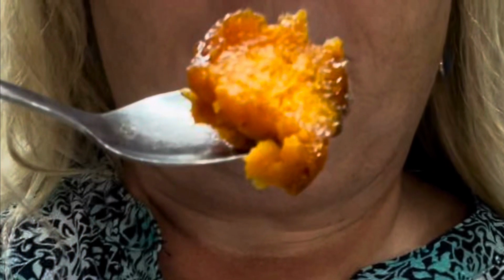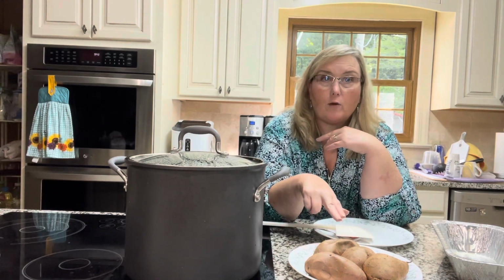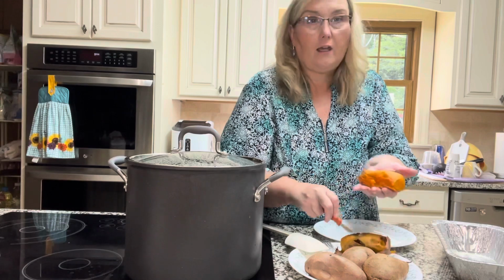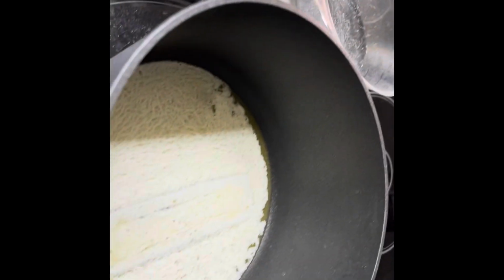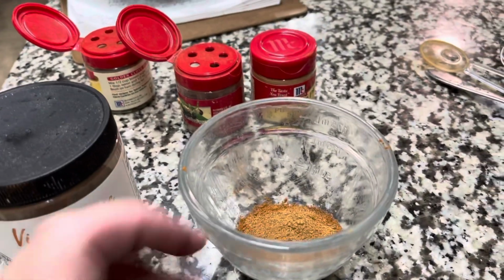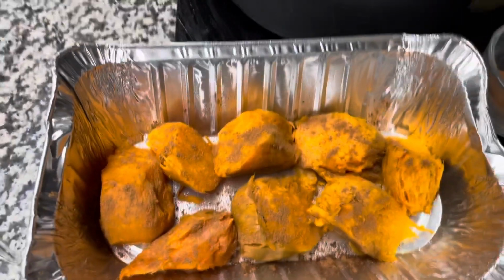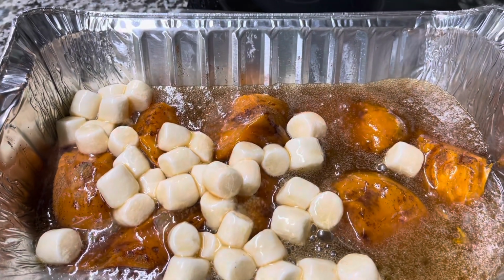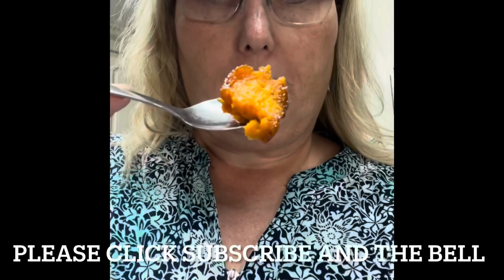Candied Yams - Really the Best!!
I’ve been making these to RAVE reviews for many years and shared the recipe of  them with only a couple of people, until now. I pray they bring you as much enjoyment as they have our family and friends! Enjoy!!

Here’s the video link for the Ham dinner including these, string beans, potatoes and corn meal dumplings, Stewed Squash and Onions.

Here’s my fried corn bread too. Posting today at 3:30.